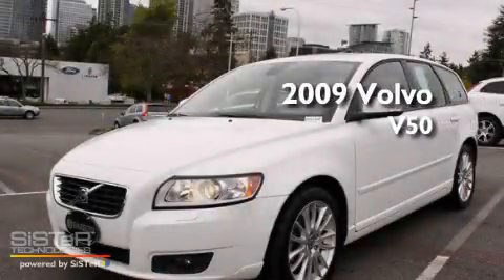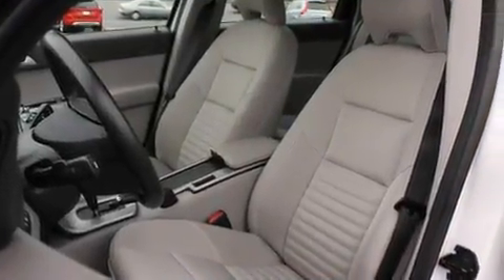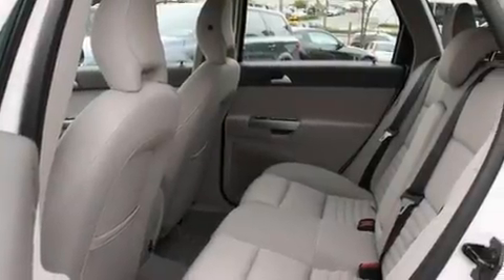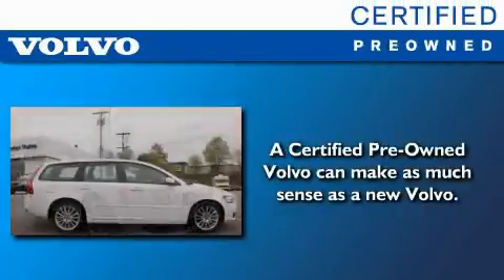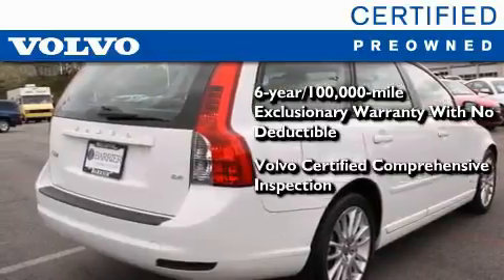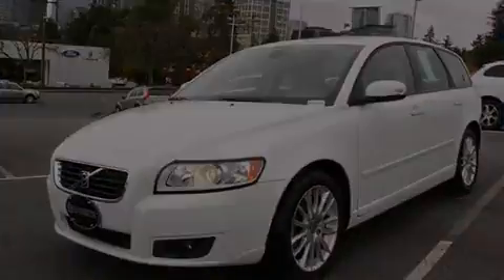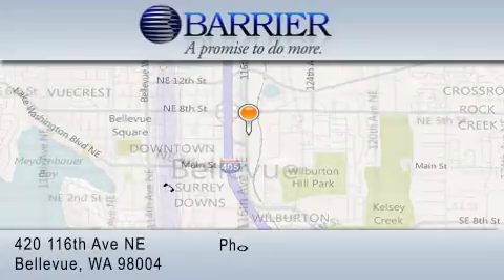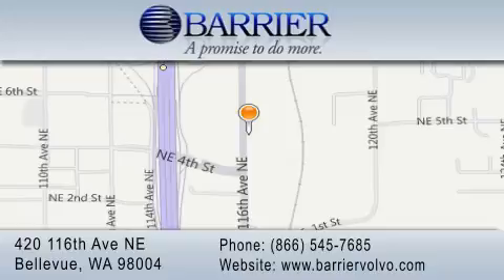2009 Volvo V50 Bellevue WA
Year : 2009
 Make : Volvo
 Model : V50
 Engine : 2.4L I5
 Trans . : Automatic
 Exterior : Ice White
 Miles : 30,023
 Interior : Gray
 Stock : 465740P

 2009 Volvo V50 Bellevue WA